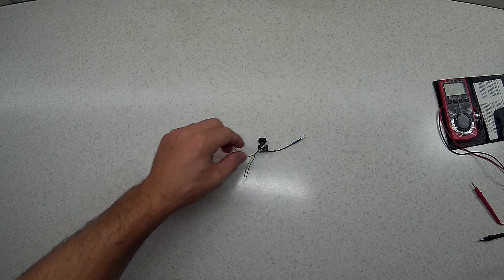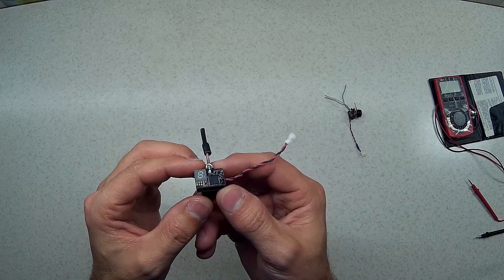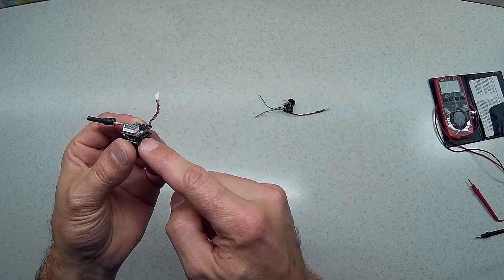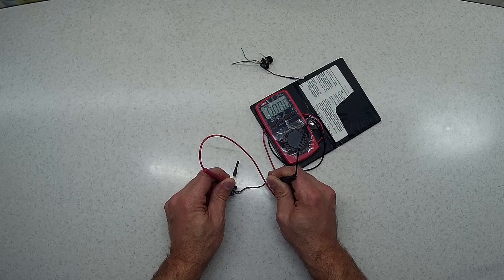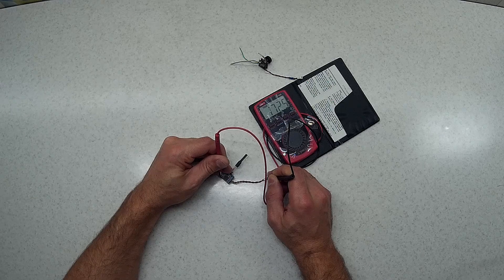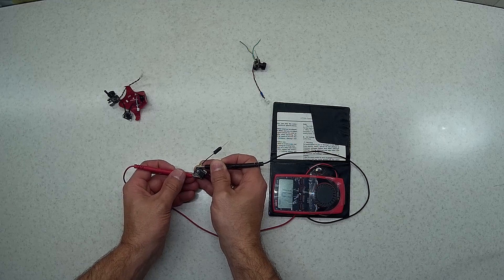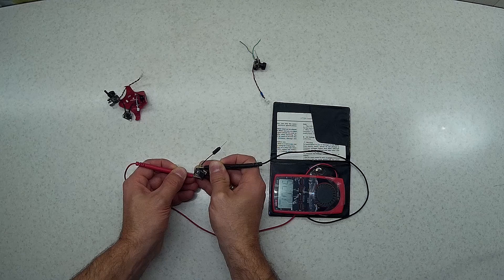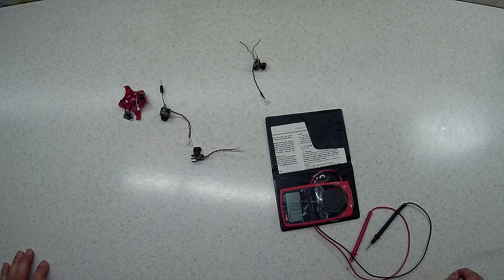How to add OSD on AIO FPV camera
If you have one of those all-in-one FPV cameras, that have just two wires for powering it up, but it consist of two boards (the camera module + video transmitter module) joined together with some jumpers, then it might be possible to mod it to add OSD on it.